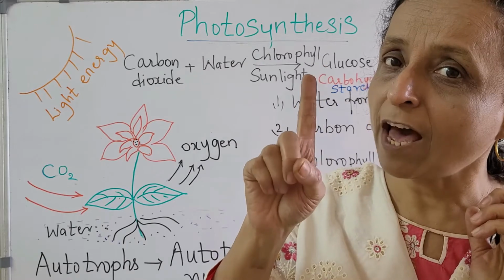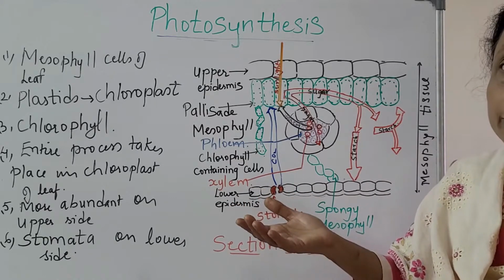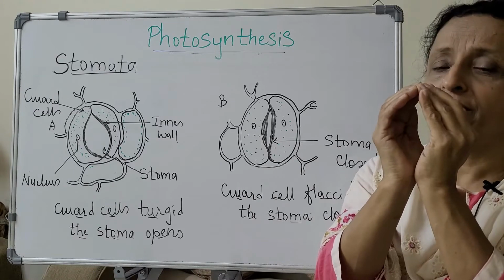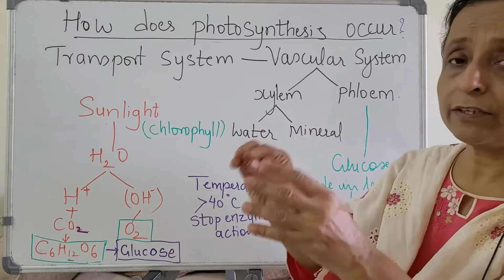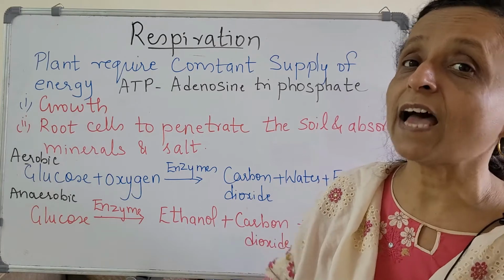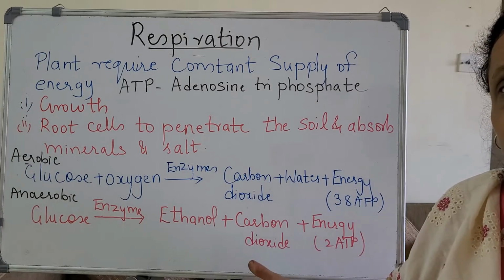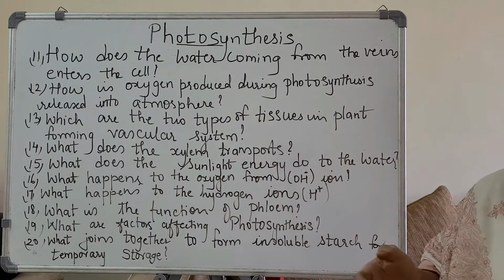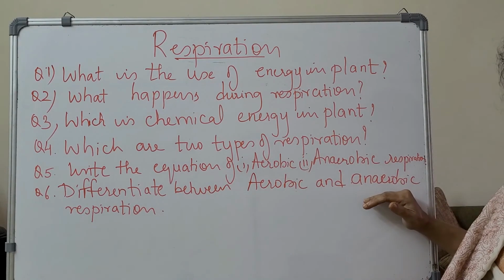Photosynthesis and Respiration